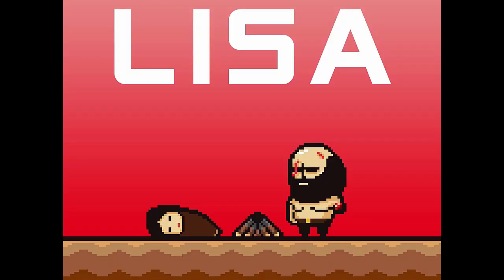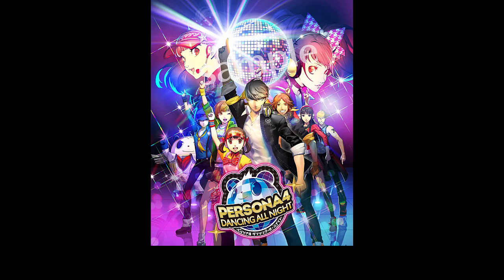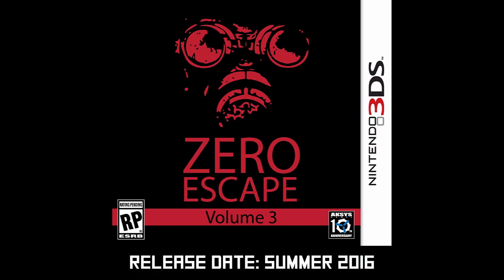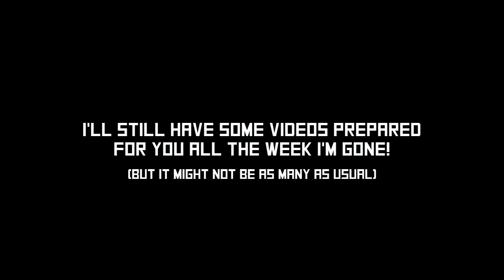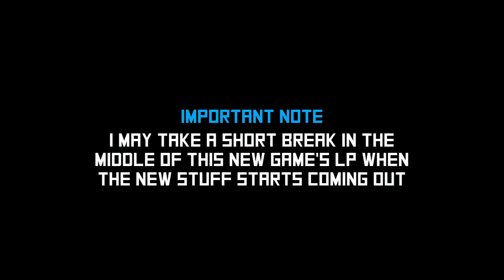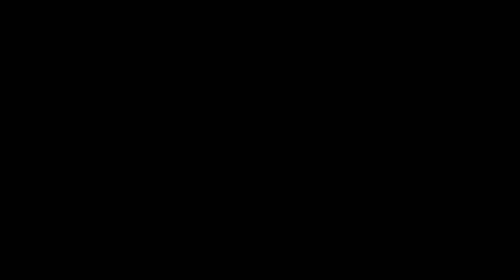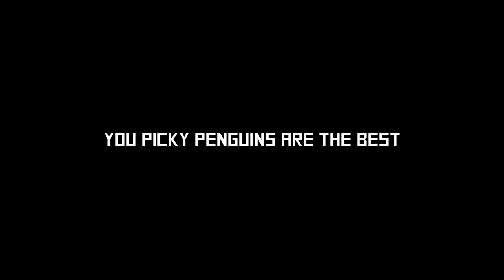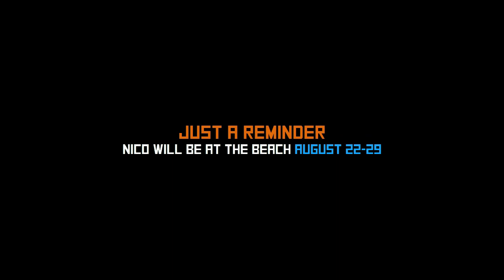ZERO ESCAPE 3 CONFIRMED! PERSONA 5 RELEASE DRAWS NEAR! - A Real Moment With NicoB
Thanks for the like/favorite and leaving a comment, guys. They really do help me out, and I'm always happy to hear from you all. :)